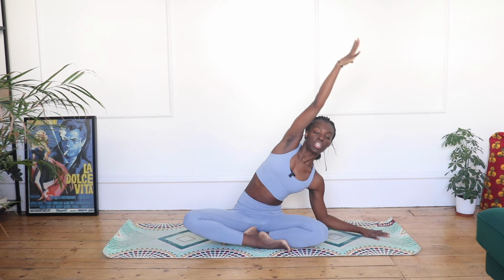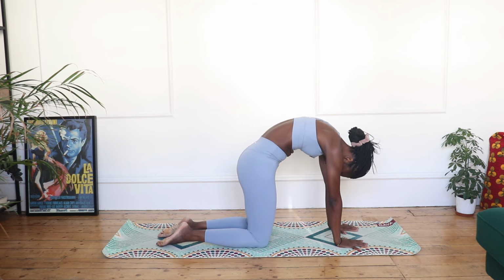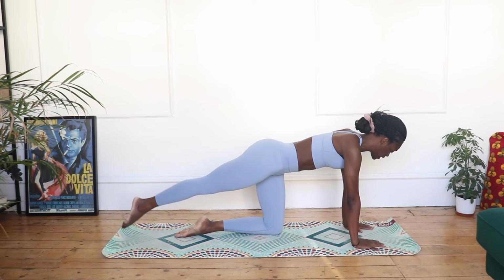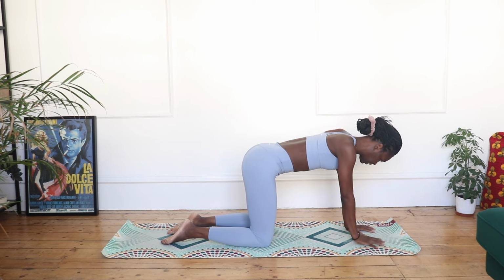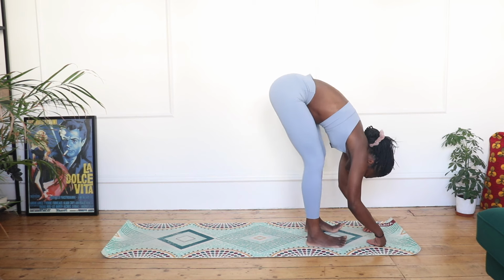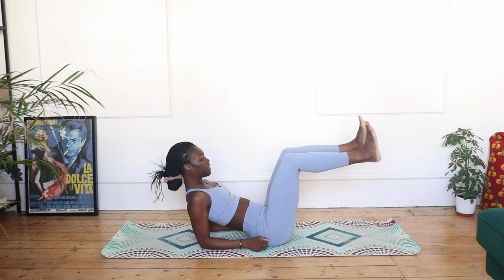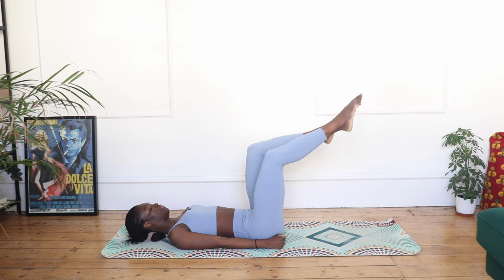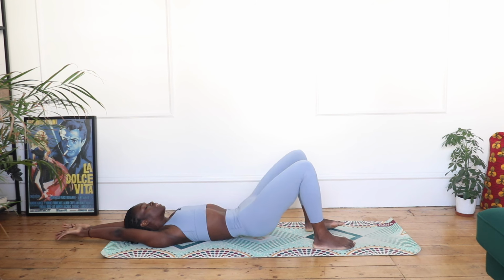20 MIN PILATES WORKOUT FOR BEGINNERS - AT HOME PILATES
Here is a 20min  Pilates workout for beginners with no equipment. Great beginner's workout

Struggling with back pain? Try this free class